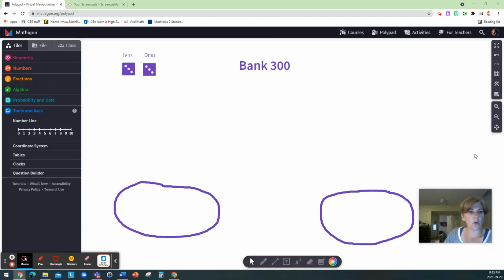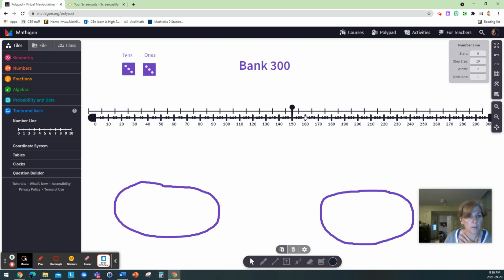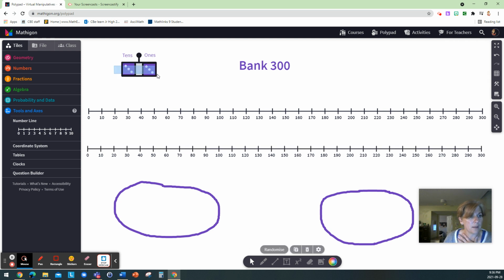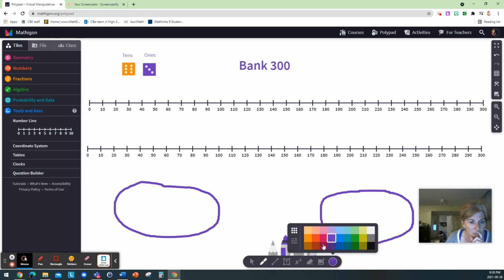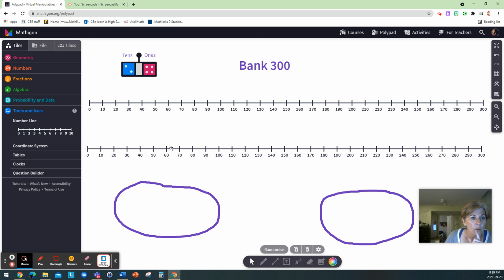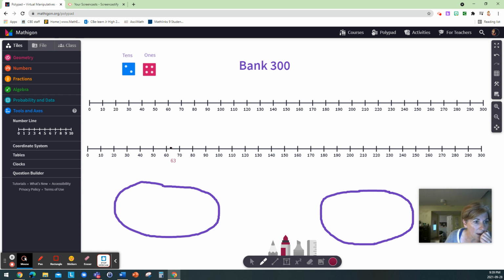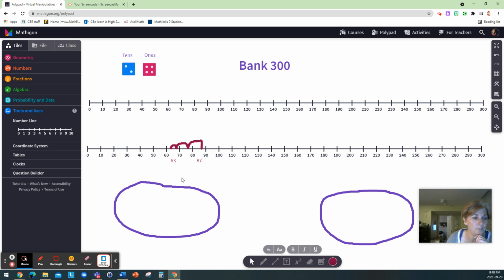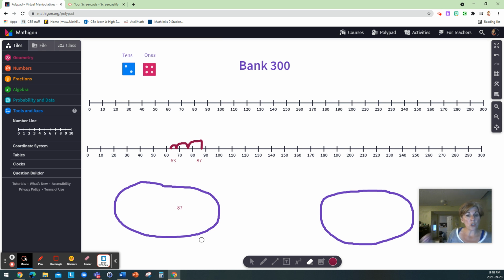Bank 300 - numberline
Playing Bank 300 with addition or subtraction on a numberline.